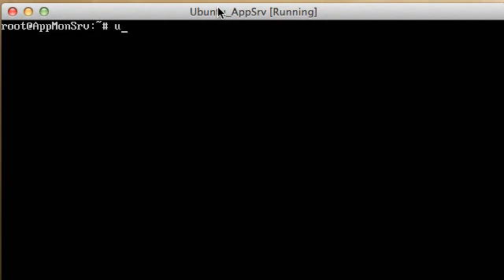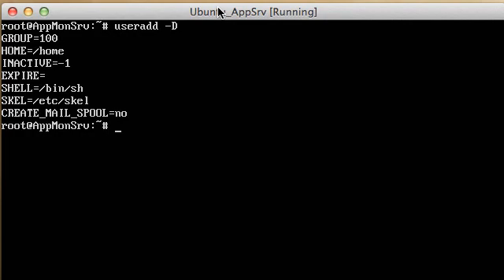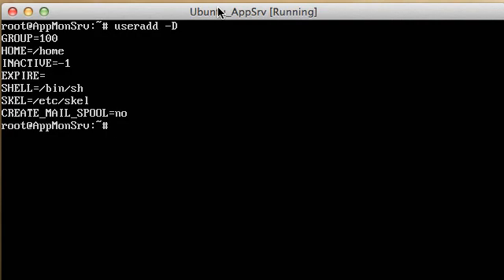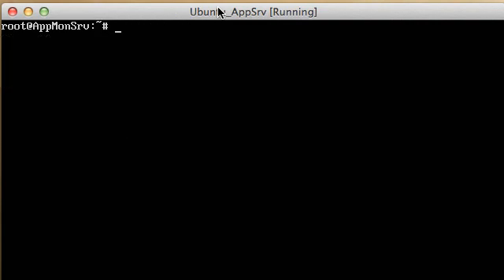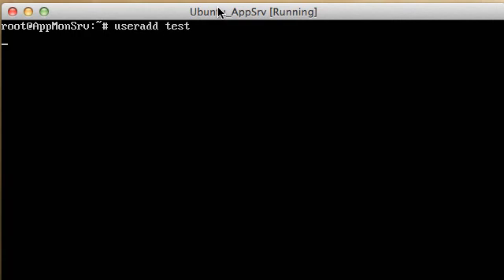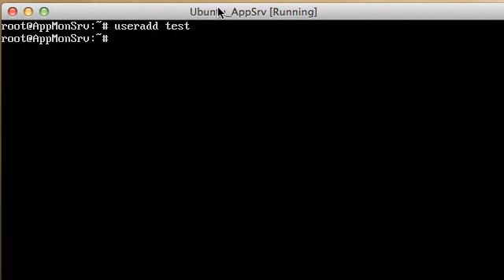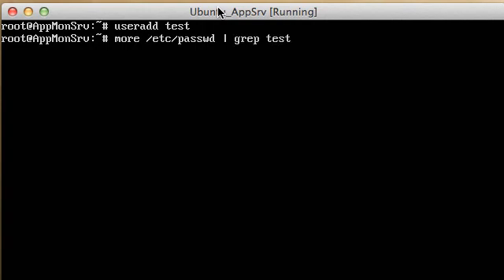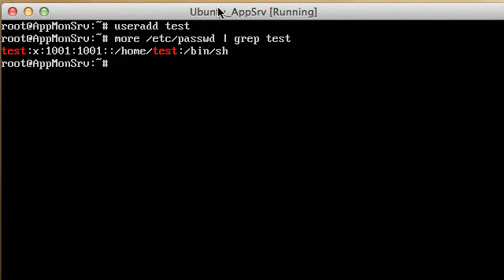Using The UserAdd Command.mp4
Simple tip for adding a new user on a Linux system